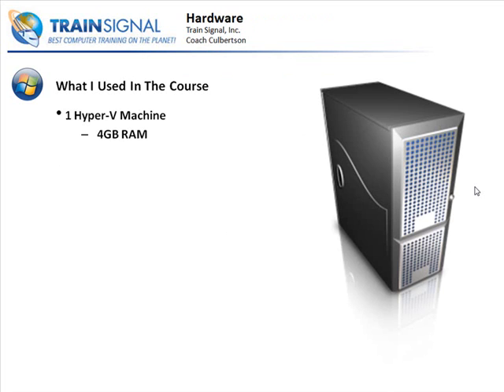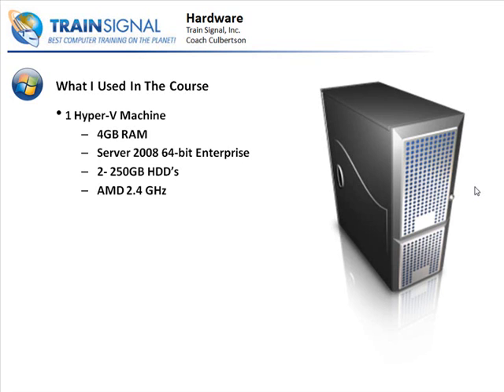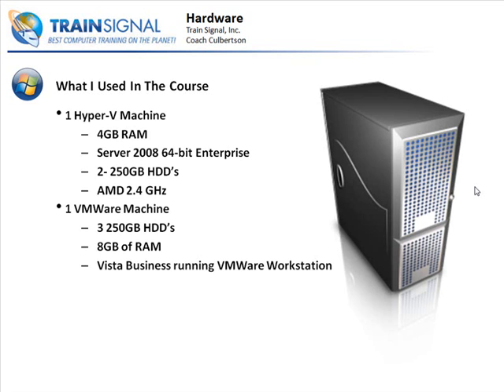Windows server 2008 - Interprise Administrator